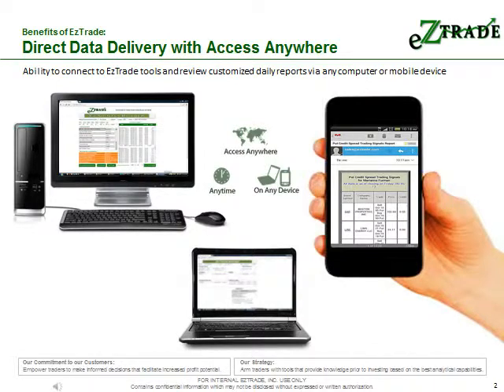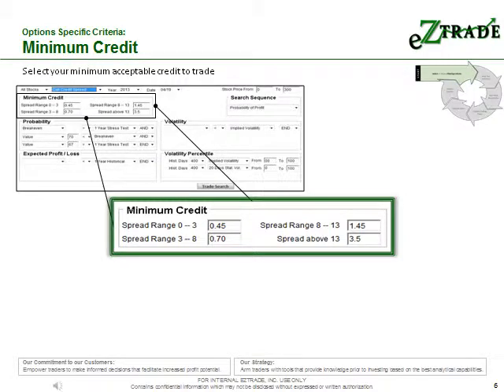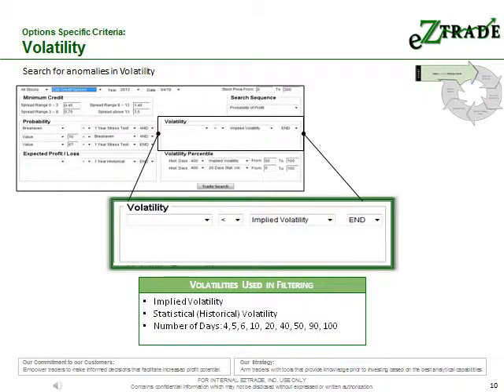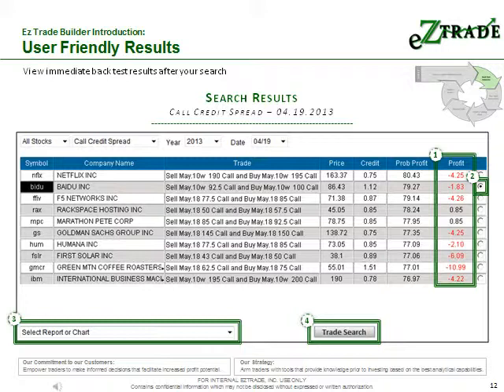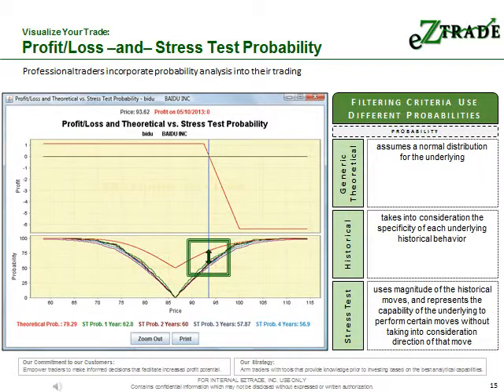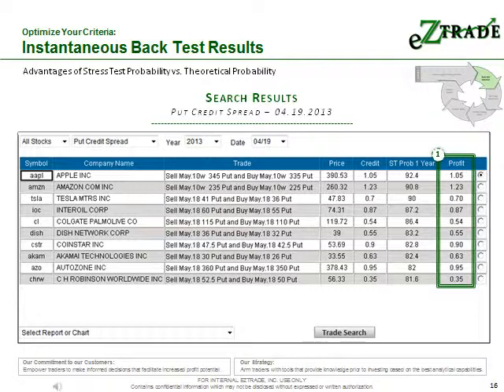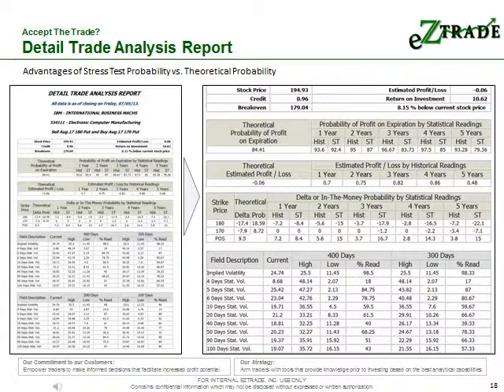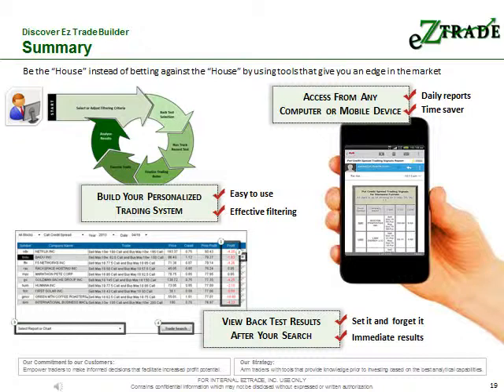New approach in probability based options trading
Ez Trade Builder - "Build Your Own" options trading system by utilizing the following criteria:
    Probability of Success
    Estimated Profit/Loss as a measurement of Risk/Reward
    Volatility
    Volatility Percentile Analysis

Get trading signals for the following options strategies: Covered Call, Short Put,
Put Credit Spread, Call Credit Spread, Iron Condor, Straddle, Strangle delivered directly to your mobile device. Put odds in your favor and be "House" when betting against the Market. to get more information.